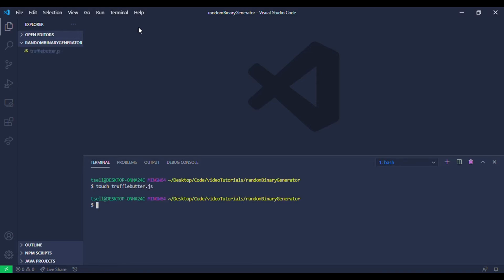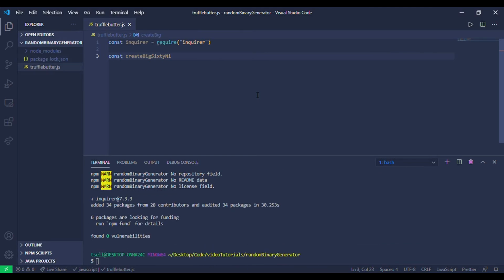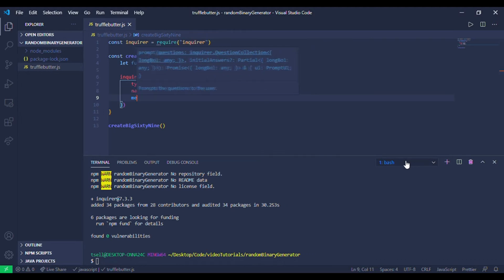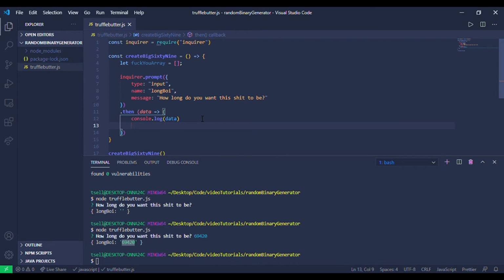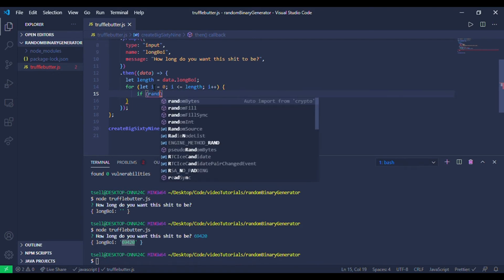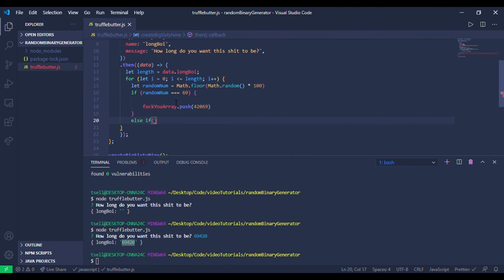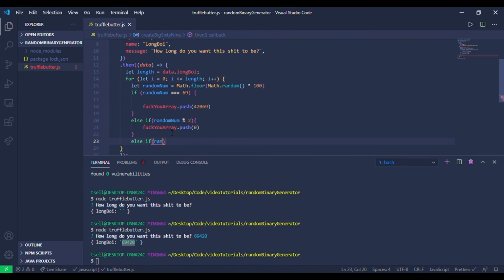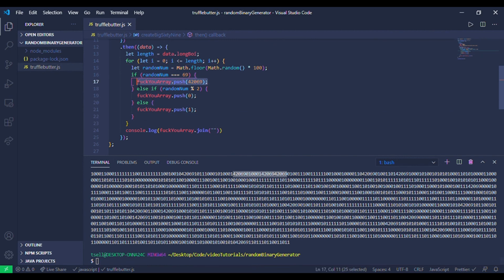How to make a JavaScript Binary Generator (No-To-Pro # 4)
This video teaches you how to create a random binary generator from scratch using JavaScript